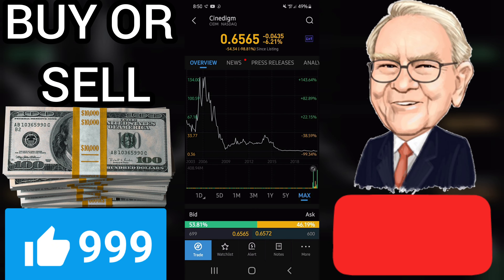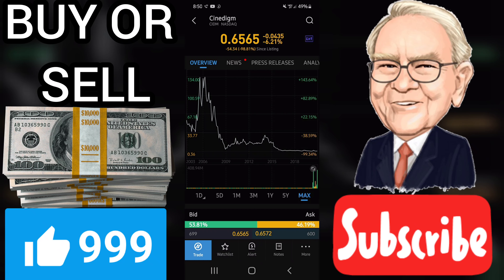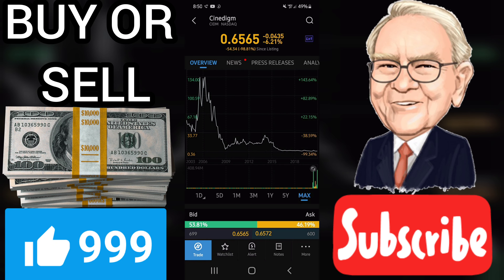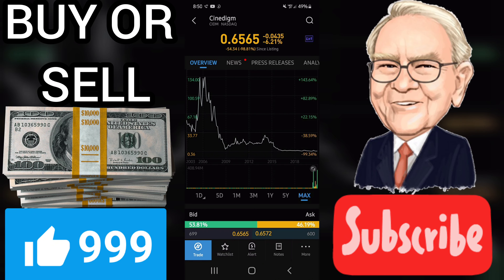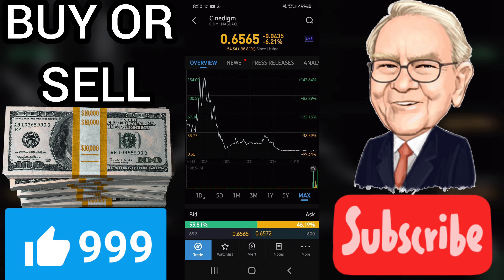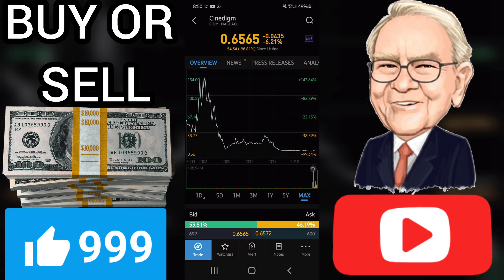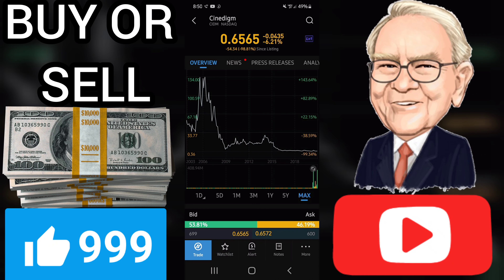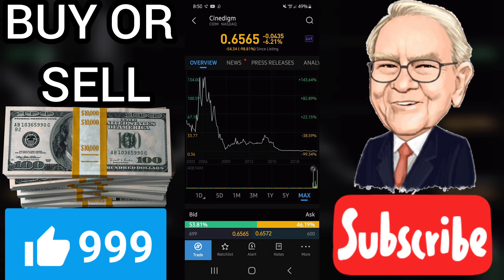💵 IS CIDM A BUY OR SELL? I Cinedigm Corp Stock I rating review prediction predictions analysis 2021